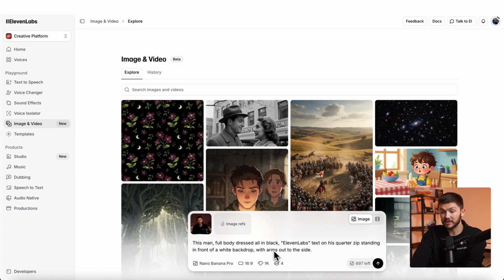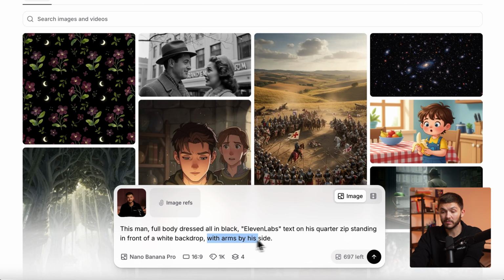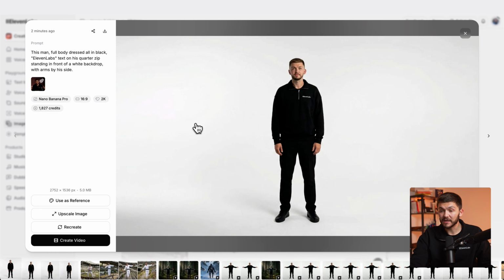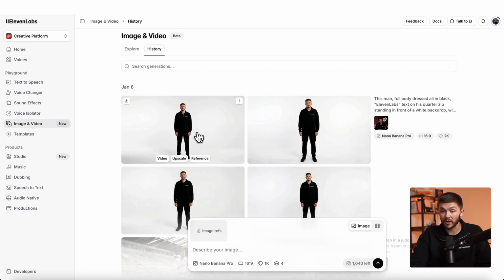Perfect AI Motion Control References in 111 Seconds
Learn how to make custom motion references for Kling 2.6 Motion Control so you don't have to record the movement yourself.

Direct any video using AI generated motion references with Nano Banana Pro and Kling 2.6 and motion control.